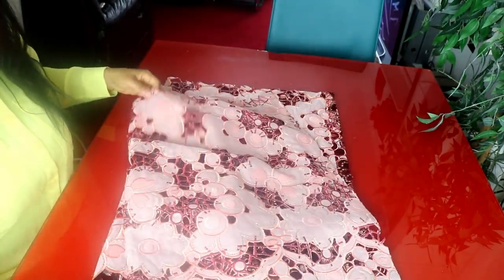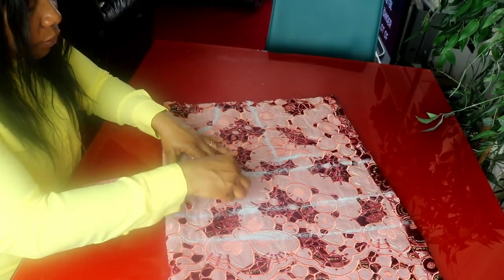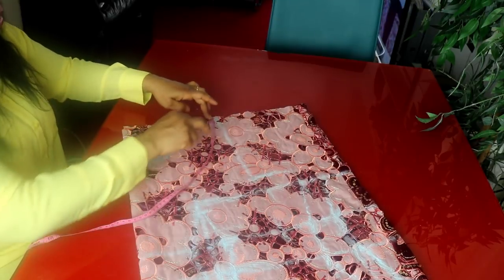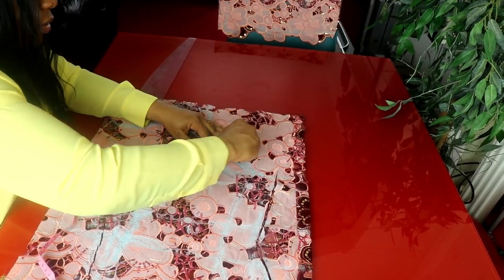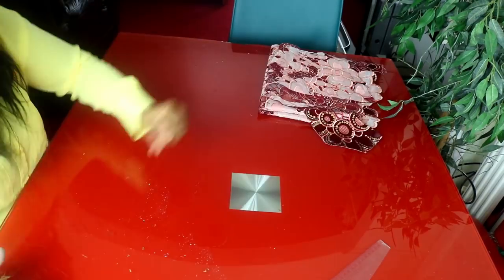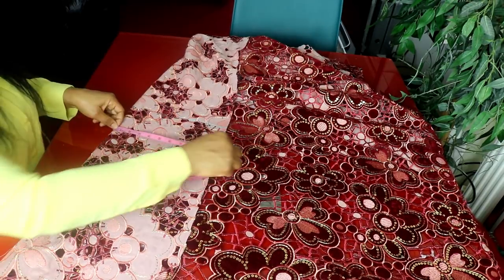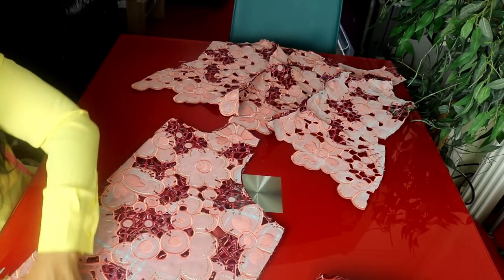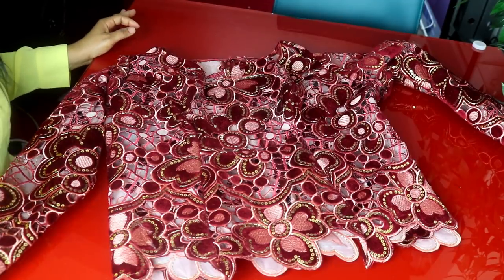How To Make A Princess Dart Blouse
Alright now i have a lot say , im sorry i didnt post every week like i said but i also said ill try.